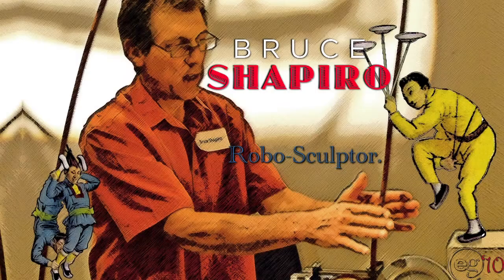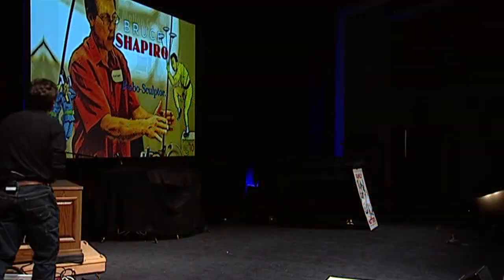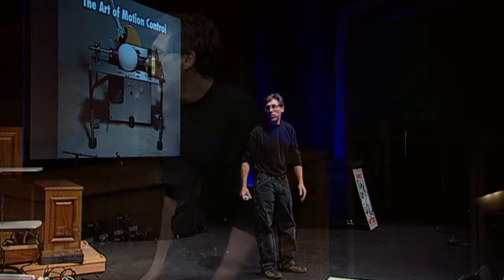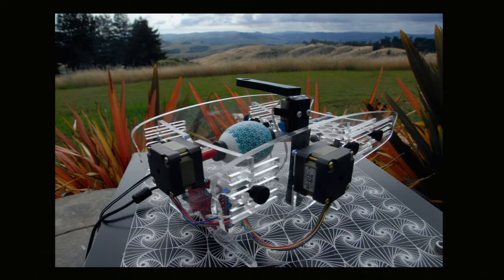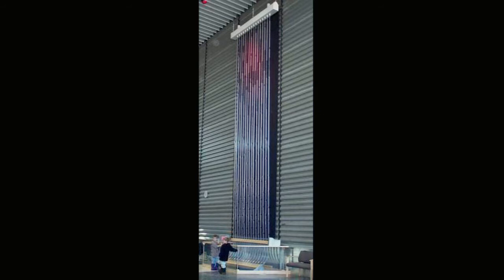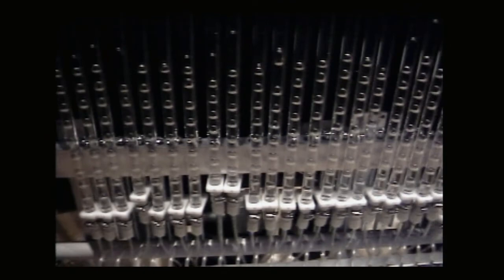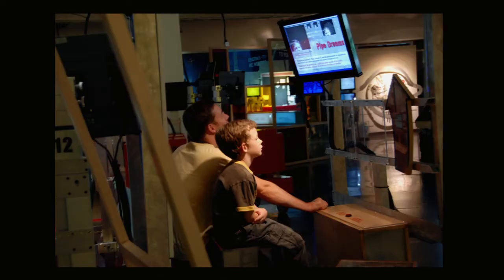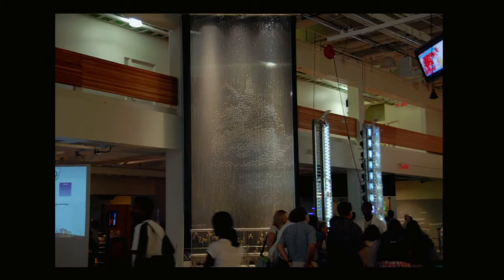EG4 Bruce Shapiro, motion control artist and inventor (10-74)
Bruce Shapiro is like an animatronic Rube Goldberg.  He's a sculptor whose medium is computerized motion controlled "stuff."  At EG4 (2010) in Monterey.